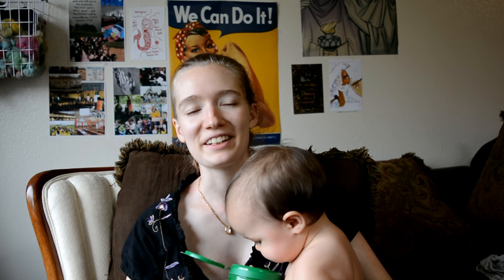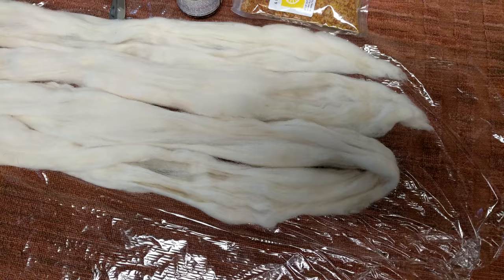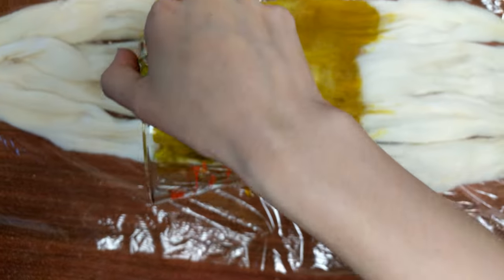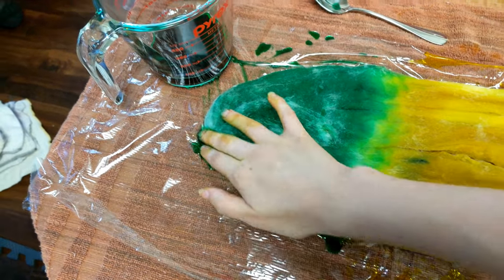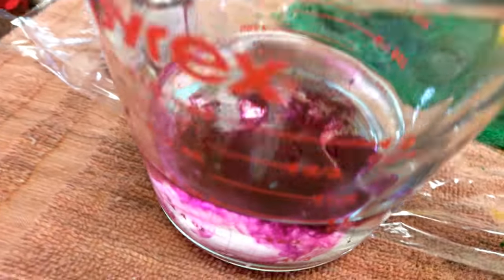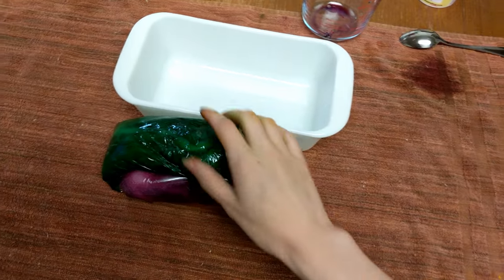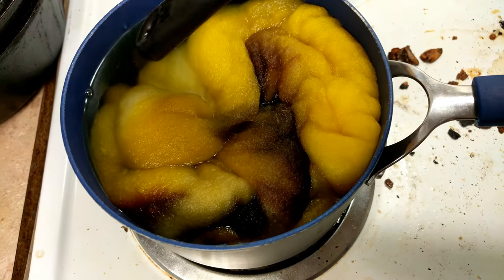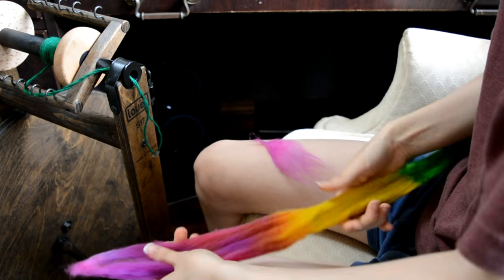Rambouillet Breed Study & Monet Effect Dyeing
Rambouillet Top from Beesy Bee Fibers:

-- LINKS --